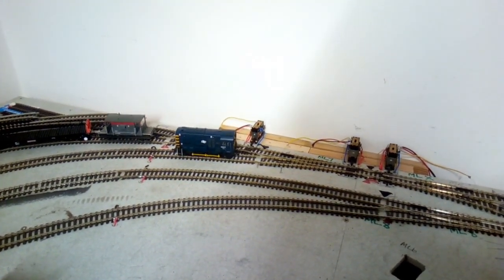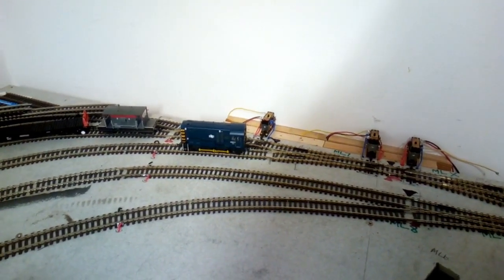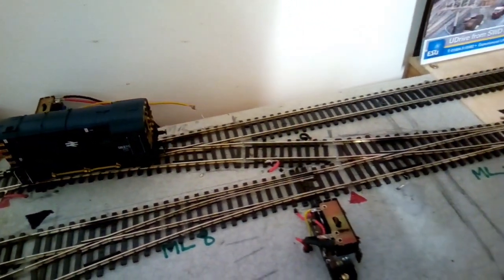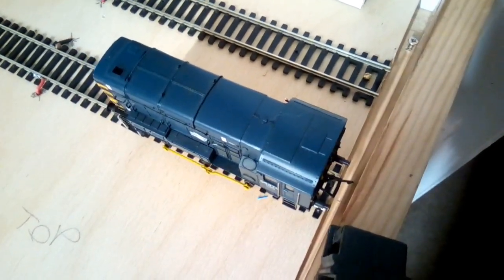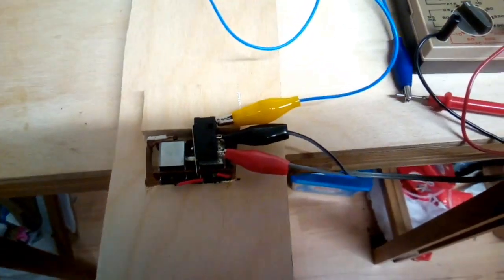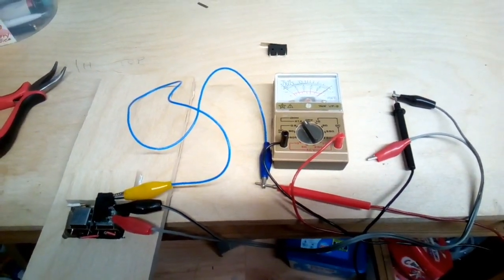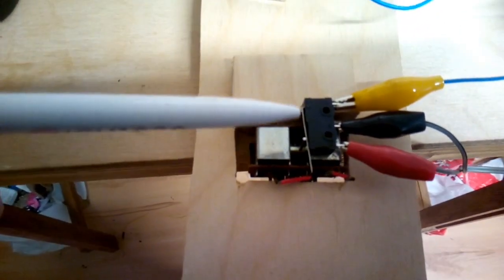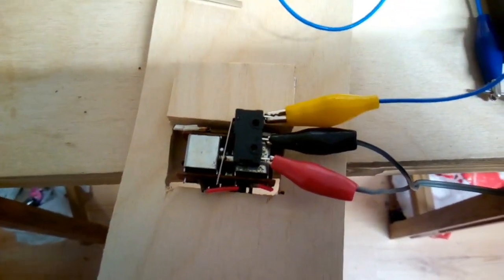Layout update - lots of advice and help received! 👍 Thank you!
Hi everyone, here's the latest layout update. I'm very grateful for all the advice and help I have received since I first posted this video. about how to fit microswitches under Peco solenoid point motors.

Huge thanks to everyone who commented, replied and even sent me photos of how to do it.

I'm now in the process of fitting some surface mounted microswitches and will be doing ten "under the baseboard" ones hopefully in the next couple of weeks as soon as my back order for Peco turnouts arrives.

Sorry about the interruption in the video - Benjy doesn't like me filming at his tea time!